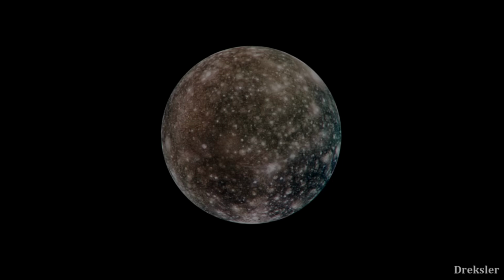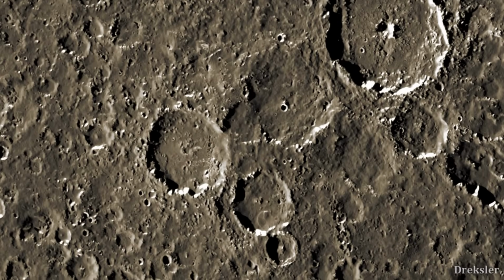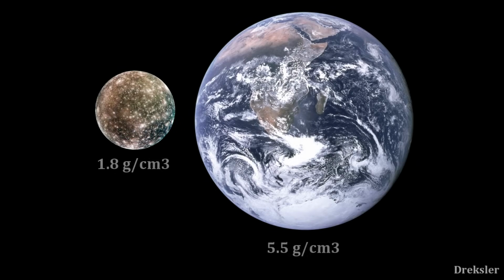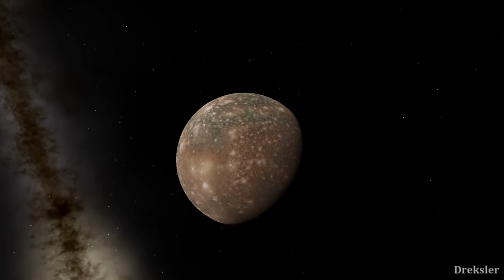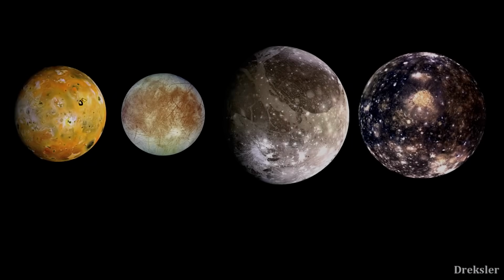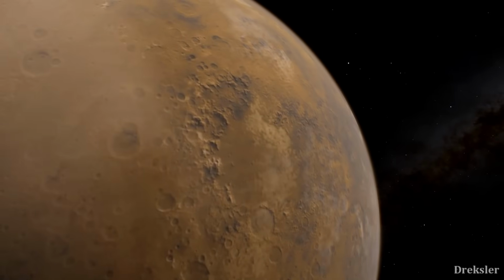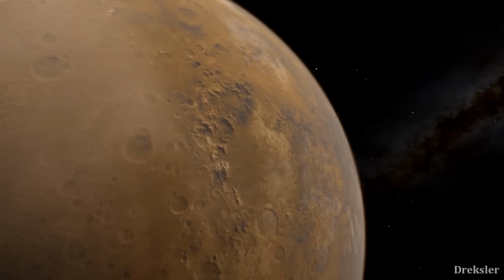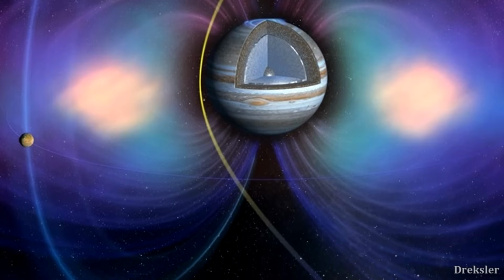Colonizing Callisto - Third Largest Moon In The Solar System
Callisto is a pretty big moon that has some conditions which are very friendly for a human colony. Because of that in this video, I take a look at how we could go about establishing a big colony on this moon of Jupiter and how we could even turn its surface conditions to be even better for humans in the really far future.

Intro, outro, and other clips in the video were made with Space Engine.

2. Space Mercury preview DL-Sounds
4. Space Coast - Topher Mohr and Alex Elena
5. At the Foot of the Sphinx - Twin Musicom